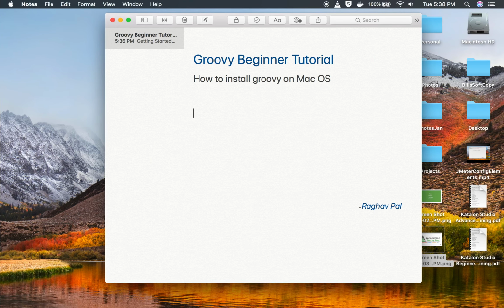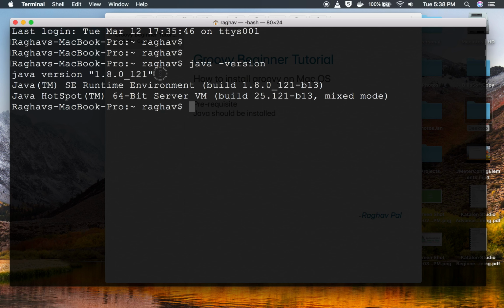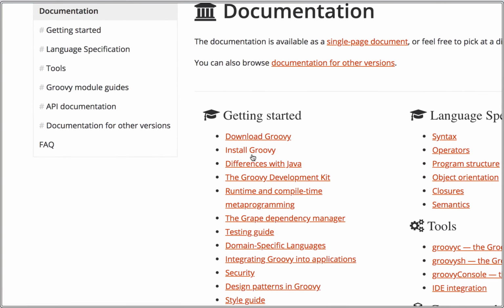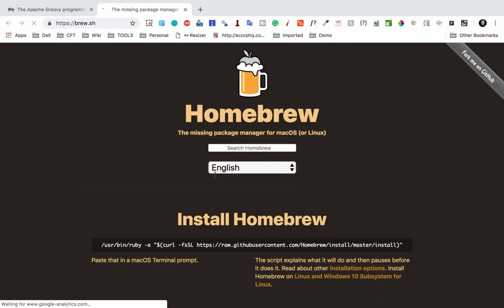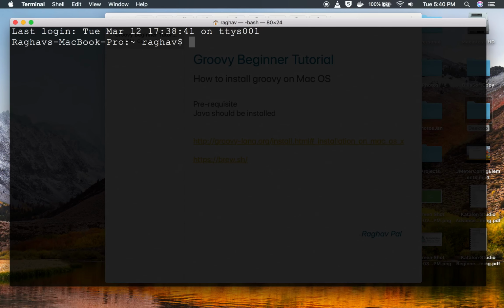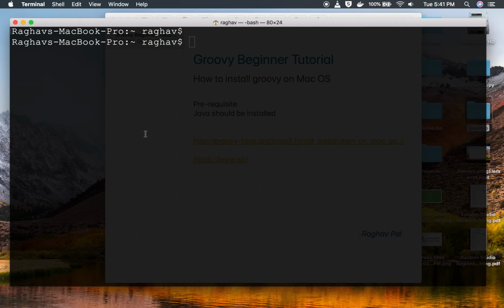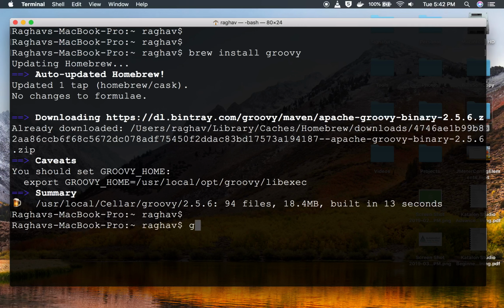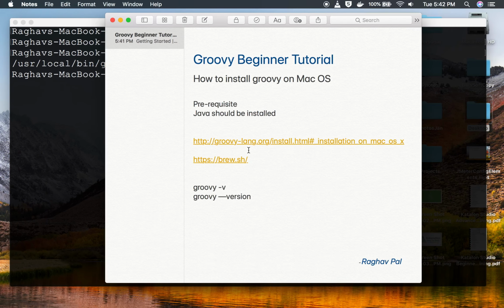Groovy Beginner Tutorial 3 | How to install groovy on Mac OS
Hi, I am Raghav & today we will learn:
How to install groovy on Mac OS
Pre-requisite
Java should be installed
java -version

brew install groovy
groovy -vgroovy --version

Keep Learning,
Raghav

You can support my mission for education by sharing this knowledge and helping others